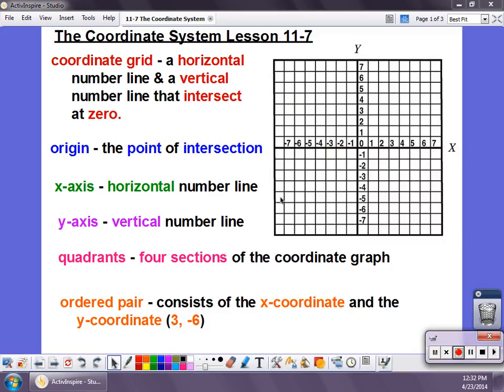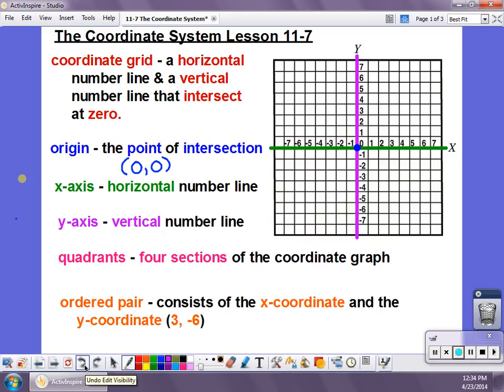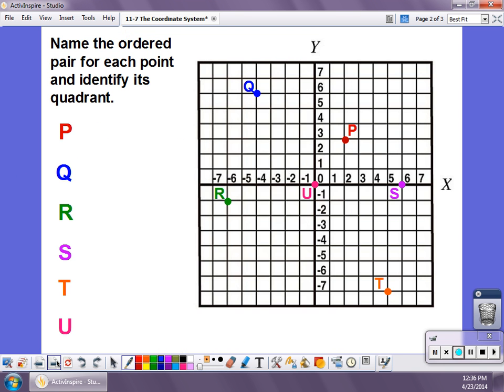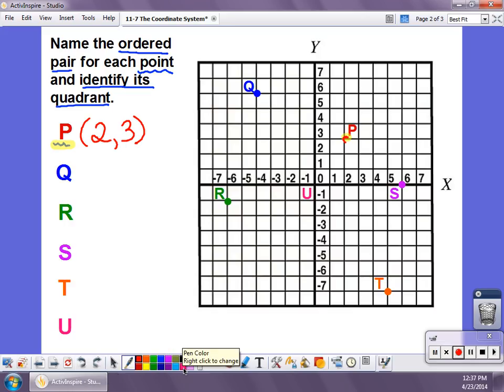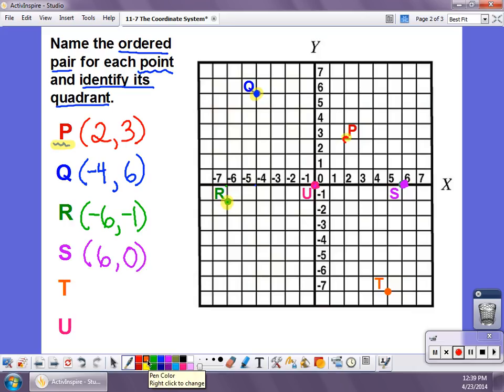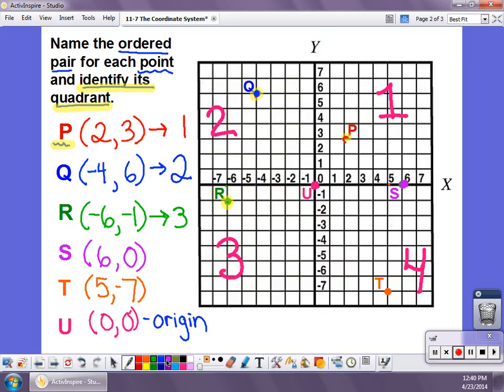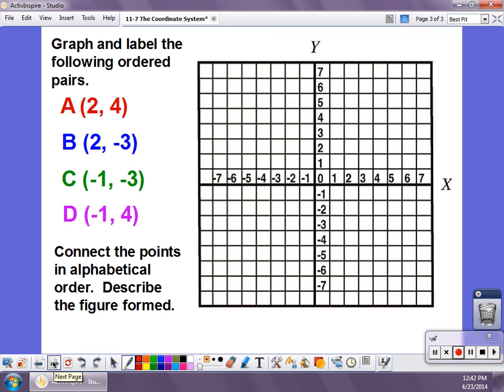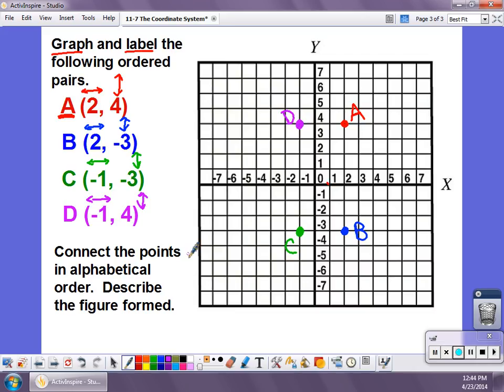11-7 Coordinate Graphs